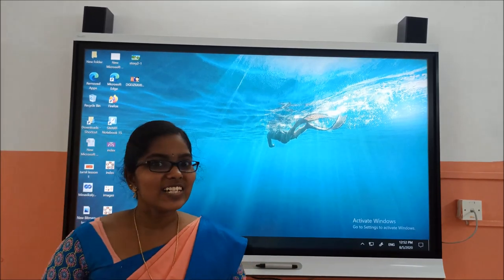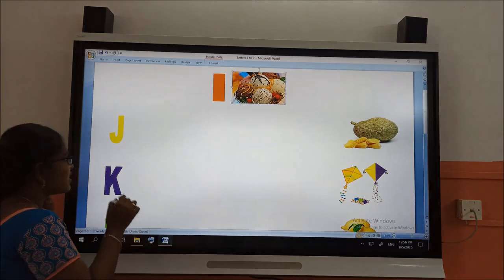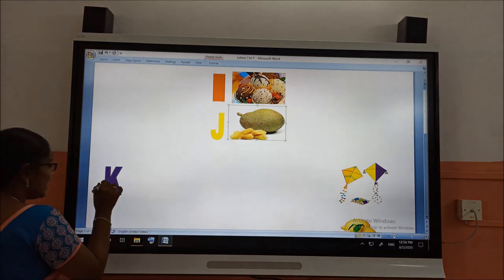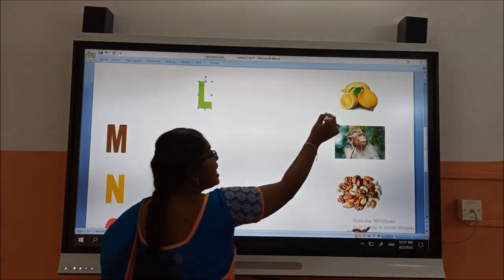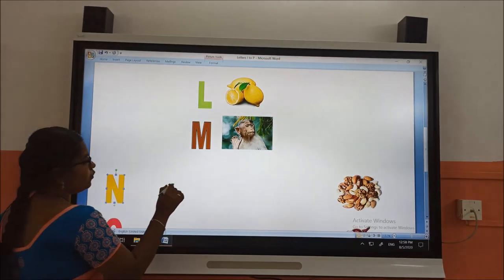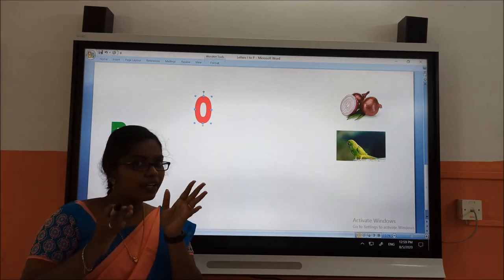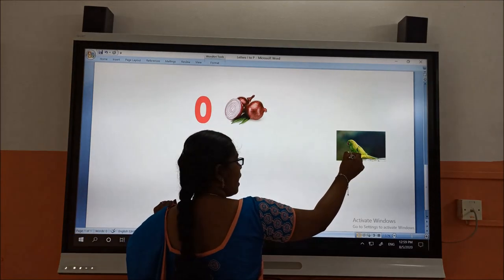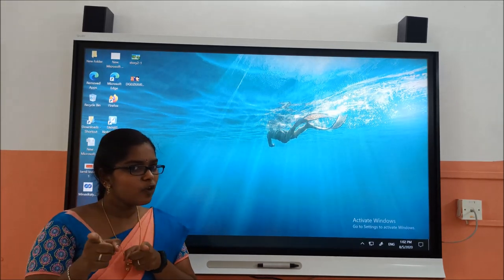Park Public School, KG, Alphabet Using Objects & Shapes Through Touch Sensor Panel Board, 5.8.20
Greeting from PPS. !!!
FIRST TIME EVER IN INDIA BY OUR "PARK PUBLIC SCHOOL" 3DVR(Three Dimensional Virtual Reality ) CG Concept of teaching.
It's a pride moment for our PPS to introduce 3D reality in education. This method of teaching is surging on popularity in schools world wide. Augmented Reality in education features aspects that enhance learning of abilities like problem solving, collaboration and creation to better prepare students for the future.  The object within the "real world" encourages interactivity and engagement. This combination of interactivity and engagement with emotion, in turn , could enhance the ability of students to remember what they have learnt and lead to faster acquisition of information and skills.